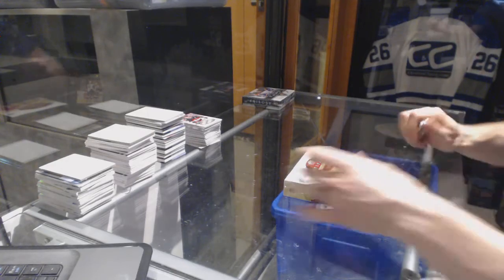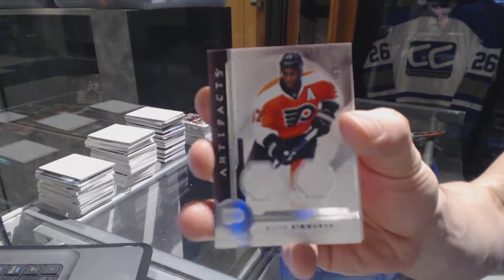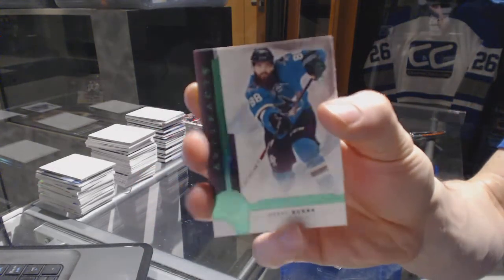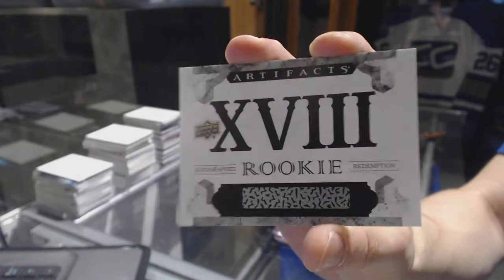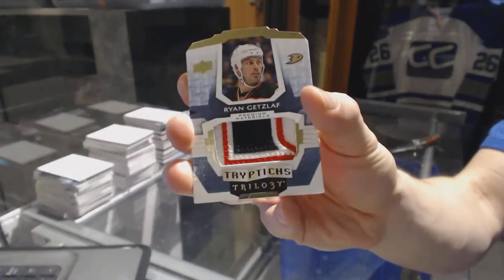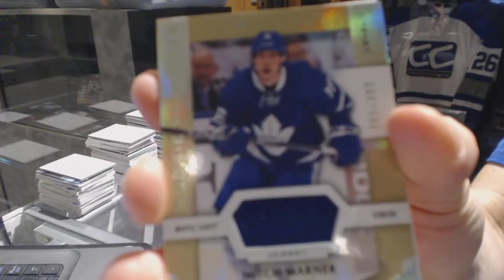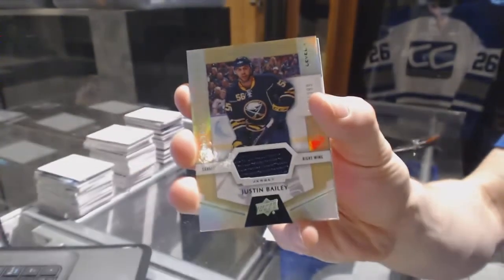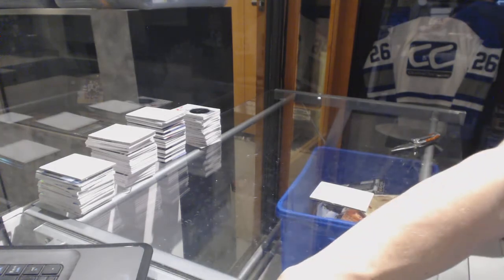16-17 UD Trilogy & 16-17 UD Artifacts Hockey Box Break - C&C GB #6898